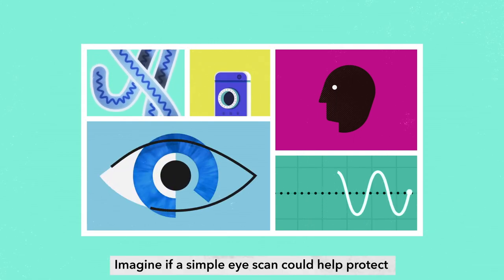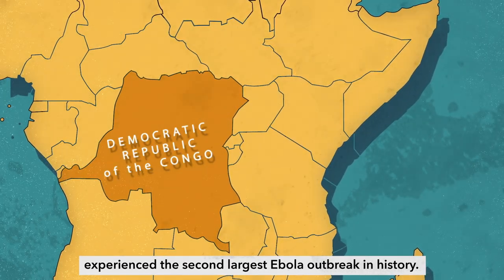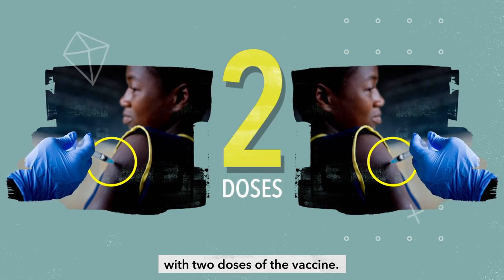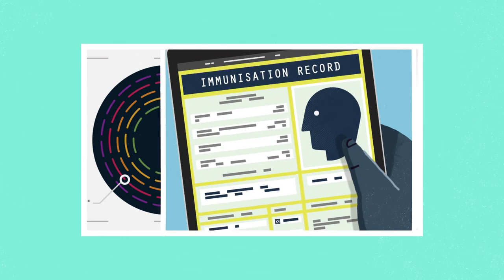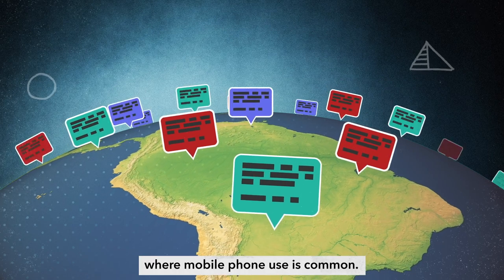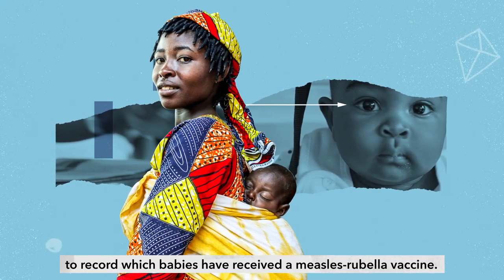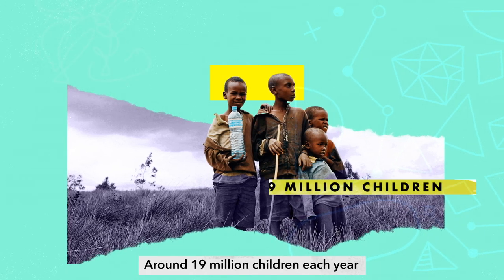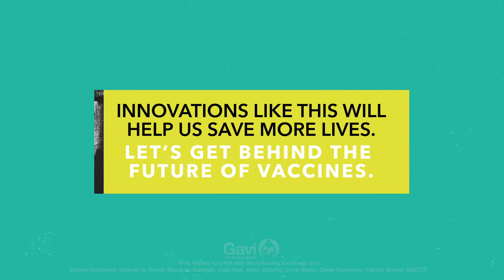The future of vaccines: iris scanning technology is helping to contain outbreaks like Ebola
Two effective vaccines  have been instrumental in helping to contain the second largest Ebola outbreak in Central Africa. But in places with high movement of people and lacking in health infrastructure how could immunisation workers track who had received the required multiple doses of the Ebola vaccine? Iris scanning technology has helped create digital records to help with that.

Innovations like these will help vaccines save more lives than ever before. Let’s get behind them, let’s get behind the future of vaccines.